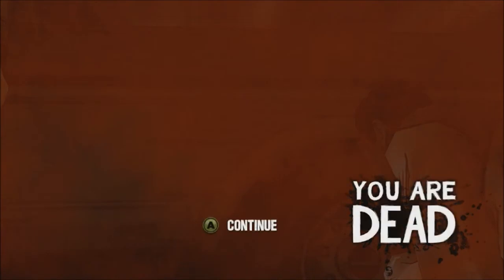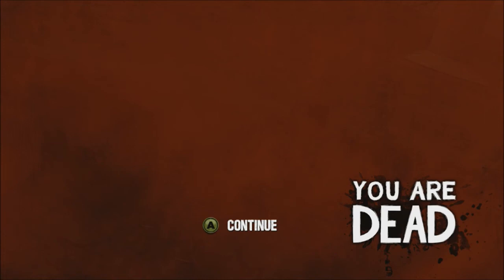Walking dead 400 Days GLITCH - FUNNY - XBOX 360 ARCADE COMMENTARY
Funny glitch made me go nuts, had to redo russell's chapter because of this.